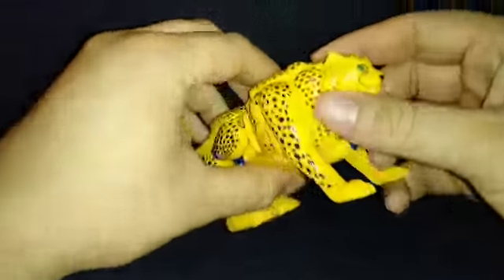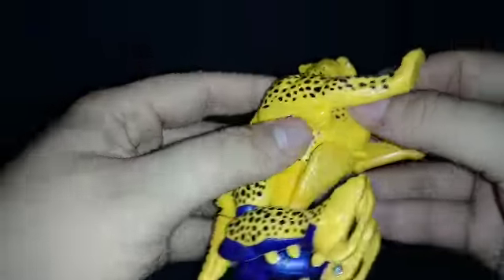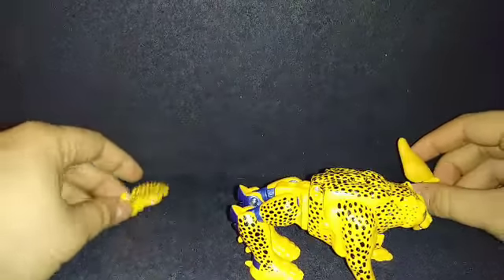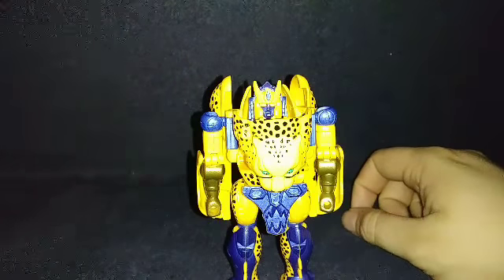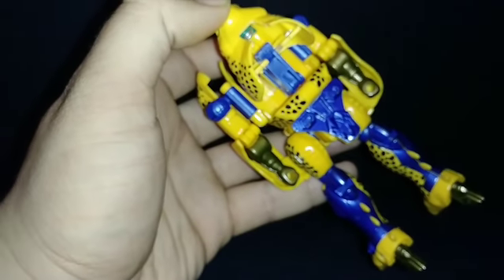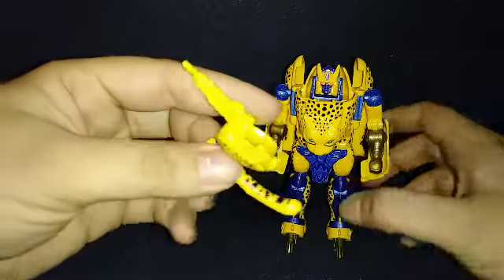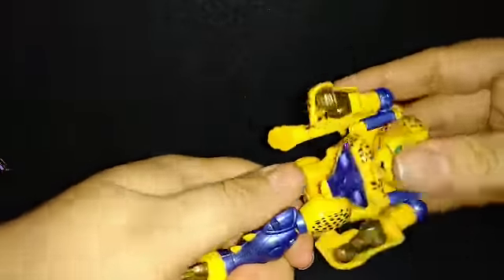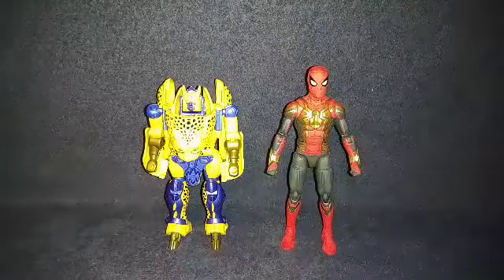Transformers Beast Wars Cheetor Reissue Toy Review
Special thanks to PerspectiveEnd for explaining the problem with the reissue cheetah head.

Check out zetagames101, OtakumusDragon, and ZetaMation101!